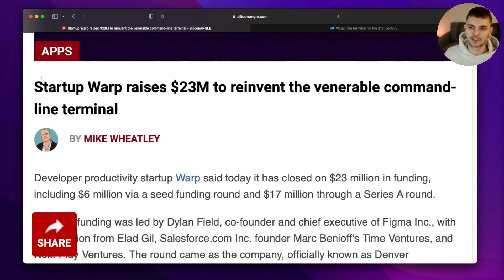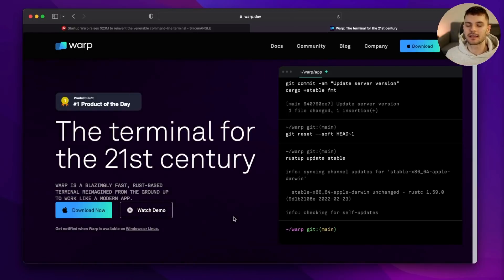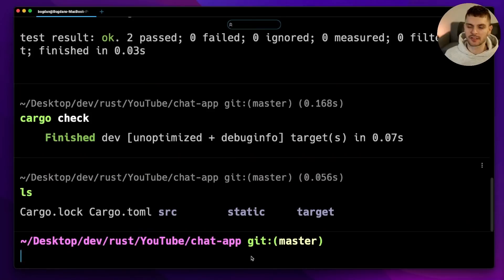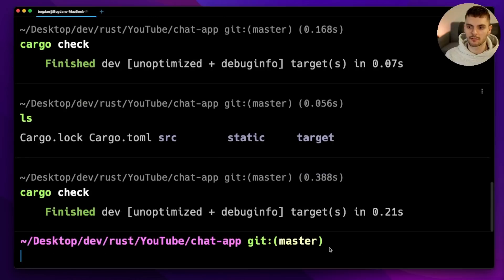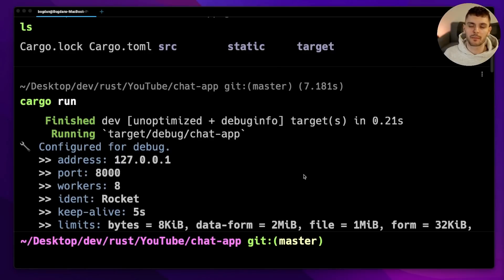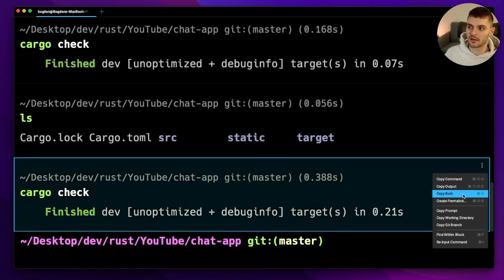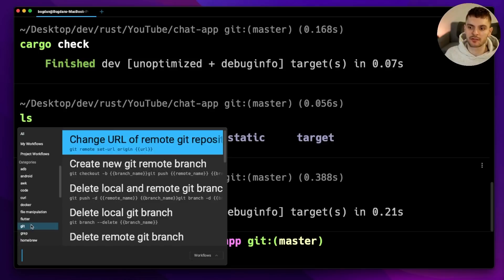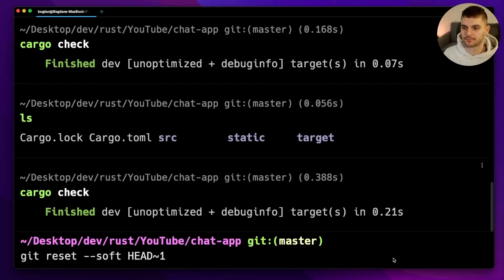Is this terminal the future?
· Today we discuss Warp... not the backend Rust framework, the Terminal app that received $23M dollars in venture capital! What makes Warp special? Will it revolutionize the way we work?